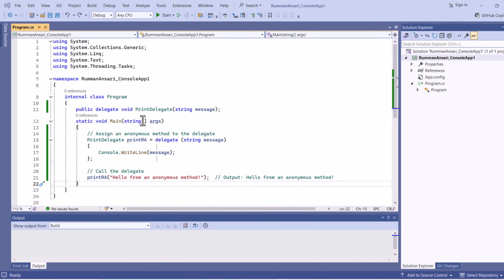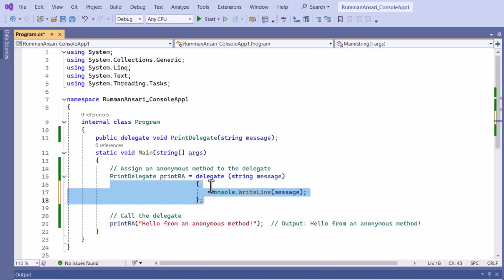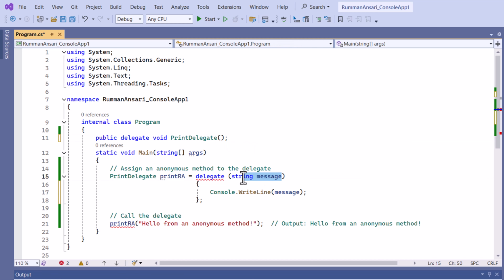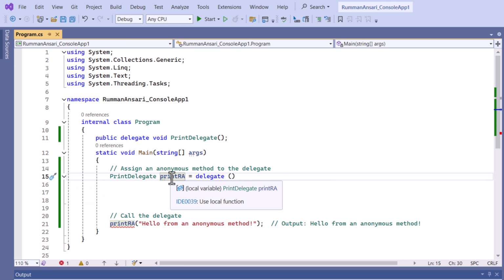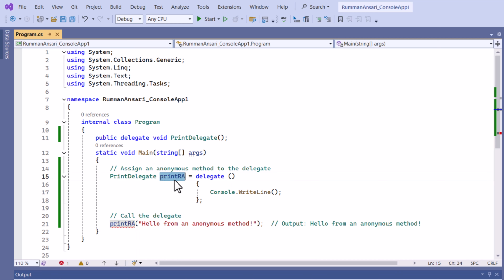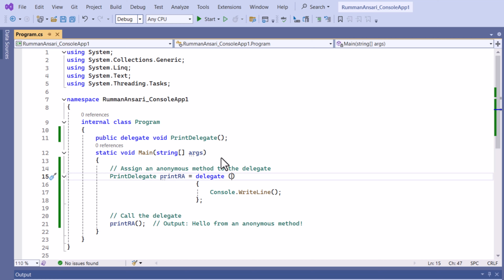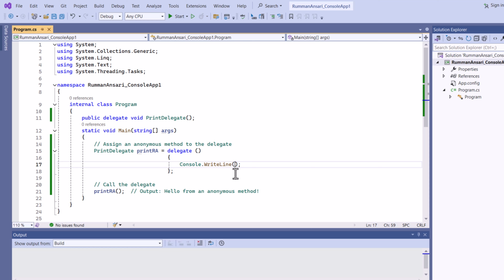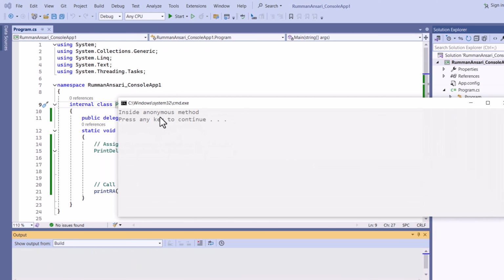Anonymous Method with No Parameter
Learn how to use an anonymous method with no parameter in programming. This guide explains the syntax and practical use cases for defining anonymous methods (or delegates) without parameters in languages like C#, Java, and JavaScript, to simplify your code and improve flexibility.